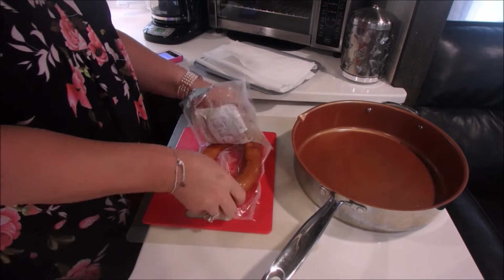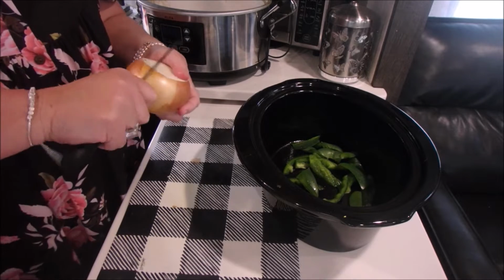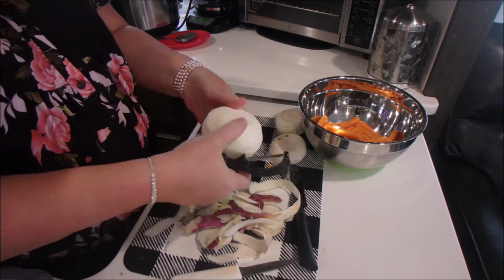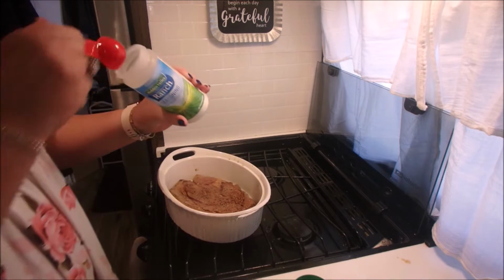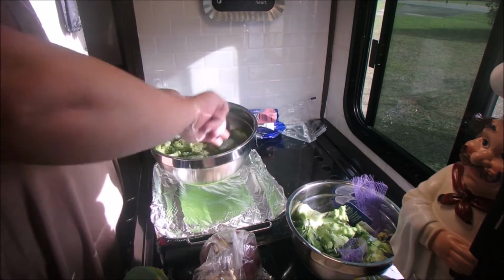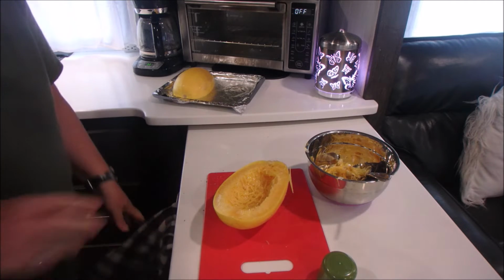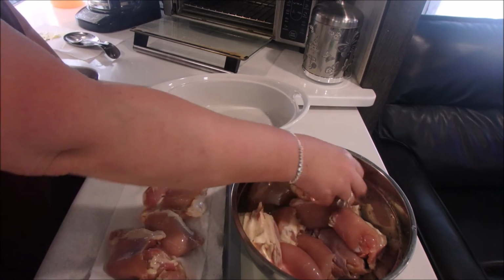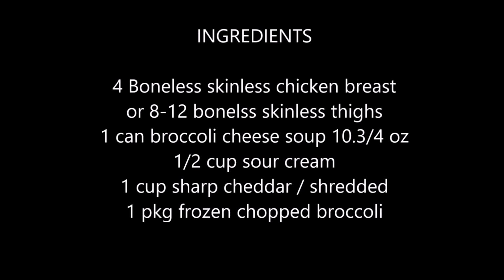Menu Monday 3 16 2020 - Low Carb Cooking in the RV